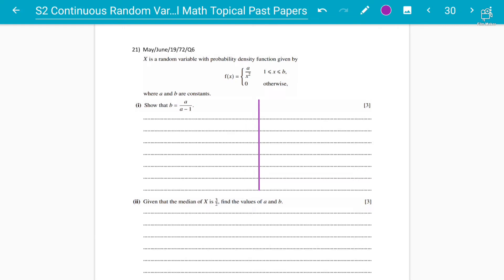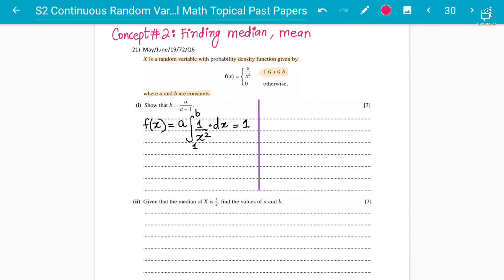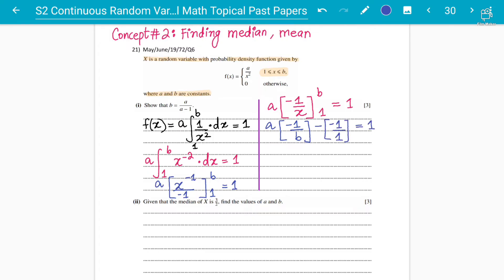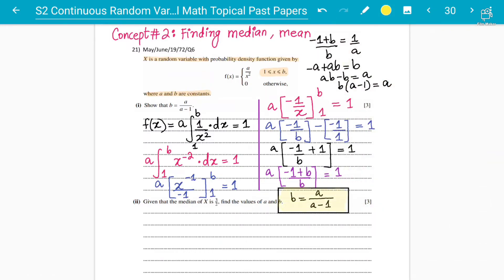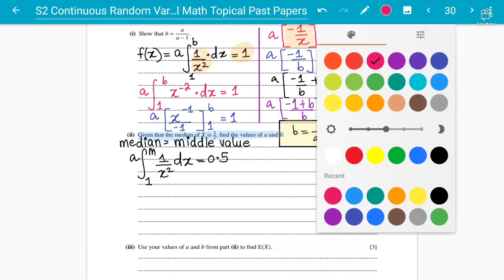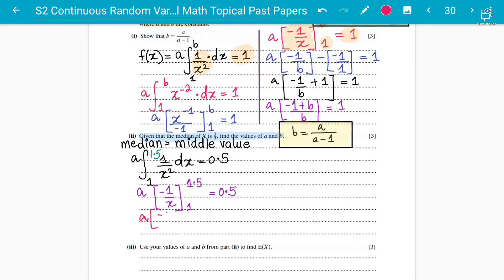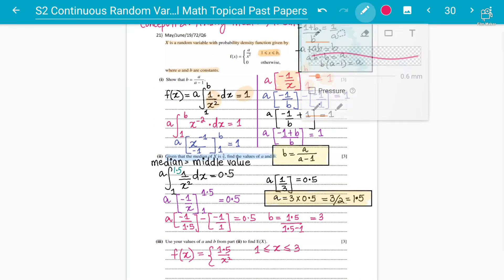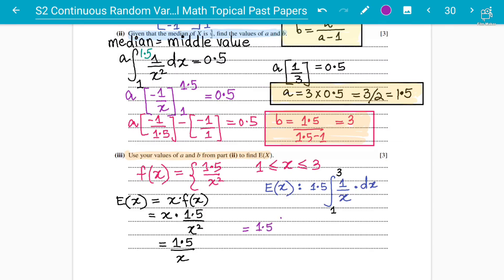S2 9709 | Continuous Random Variable CRV | A LEVEL MATHEMATICS | Topical Past Papers | Lecture 2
Welcome to Lecture 2 of the A Level Mathematics series, tailored for students studying the S2 9709 syllabus. This YouTube video delves into the intriguing world of Continuous Random Variables (CRV). The lecture begins by introducing the concept of CRV and its significance in probability theory. The video then proceeds to explore various properties and characteristics of continuous random variables, including probability density functions, cumulative distribution functions, and expected values. Through clear explanations and illustrative examples, the lecturer guides viewers in understanding the fundamental principles and calculations associated with CRV. This video is an excellent resource for A Level Mathematics students seeking to master the topic of continuous random variables.